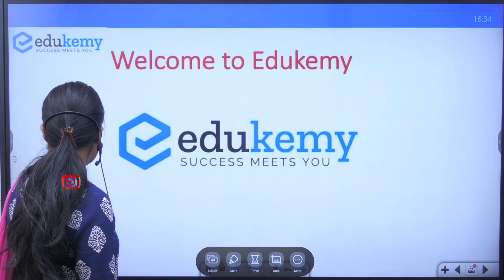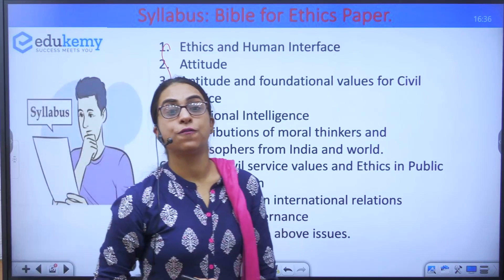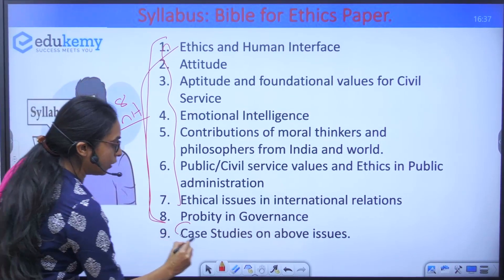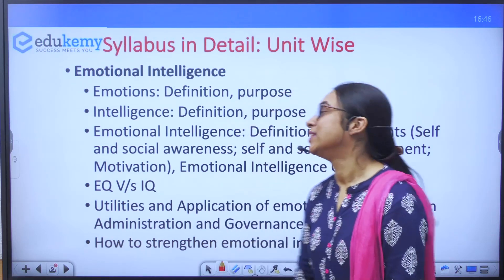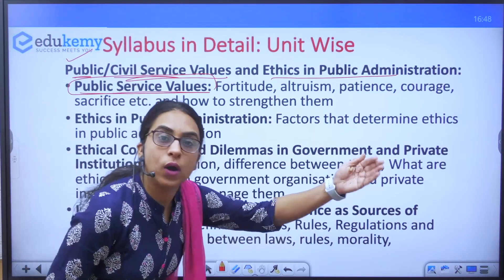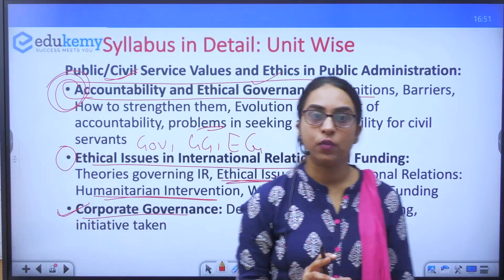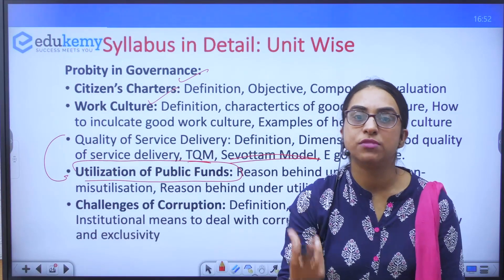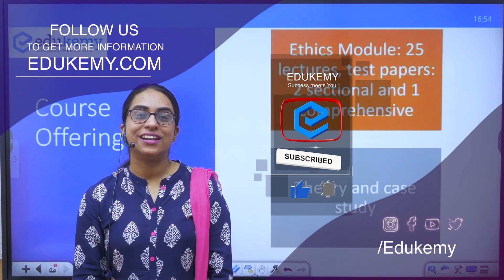UPSC Mains GS Paper IV (Ethics): Syllabus & Types of Questions | UPSC Mains Syllabus & Analysis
The video outlines the syllabus of UPSC CSE Mains Paper IV (Ethics, Integrity, and Aptitude) and also underlines the approach by highlighting related questions asked in previous years. UPSC CSE Mains Paper IV broadly contains theoretical questions related to Ethical issues and Dilemma and Case Studies (that provides some situation and asks for your response).

- 51 UPSC qualifiers in Final Merit List (UPSC CSE 2020).
- 7 Edukemy students in the top 100.
- 50% questions hit rate in mains.
- 80+ years of cumulative teaching experience.
- Recognised Faculty.